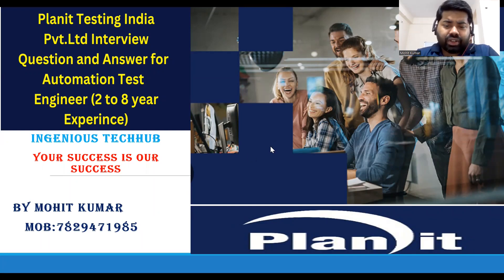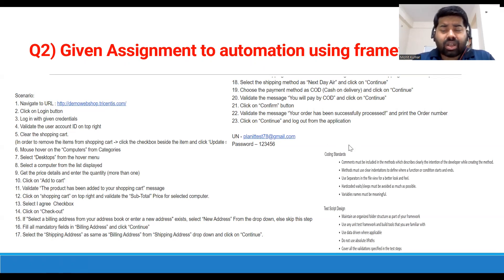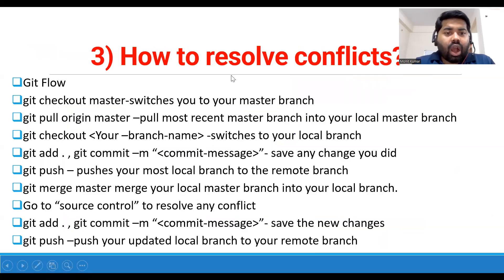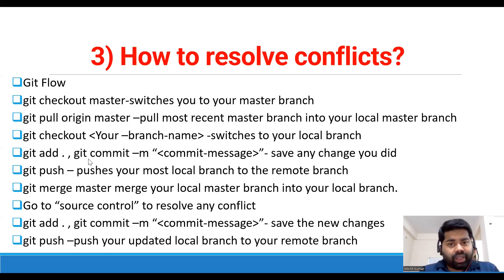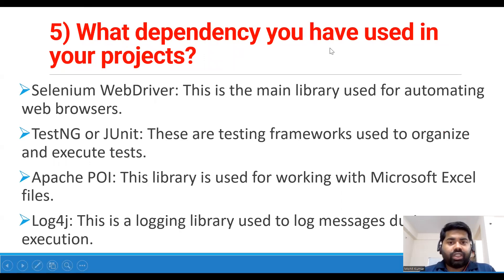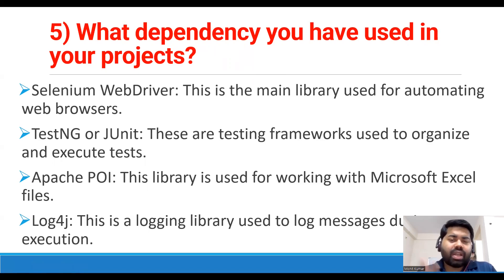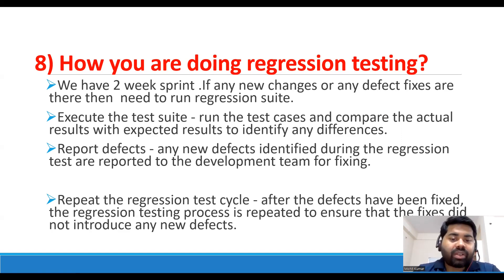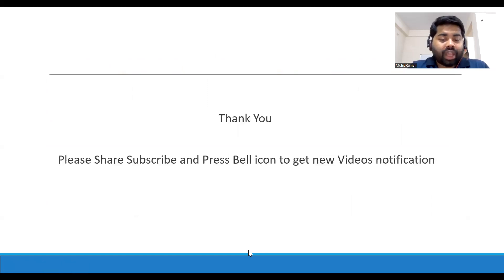Planit Testing India Interview Question and Answer for Automation Test Engineer 2 to 8 Experience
Planit Testing India Pvt.Ltd
1) Tell me about yourself?
2) What hooks in cucumber?
3) Given Assignment to automation using framework?
4) How to resolve conflicts?
5) Are you working in Master branch or your own branch ?
6) What dependency you have used in your projects?
7) What is steps definition in cucumber?
8) How you are doing regression testing?

Hi There ,
Core java Beginner to Master  Udmy  Course